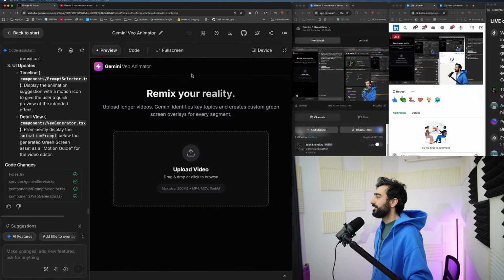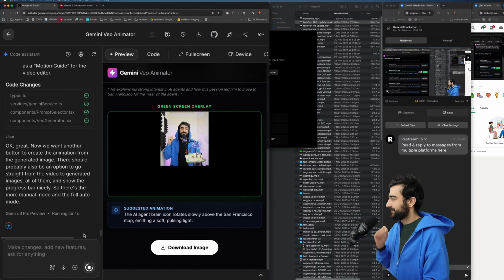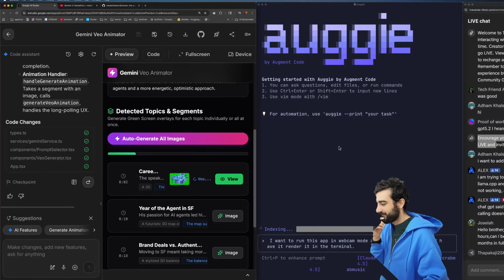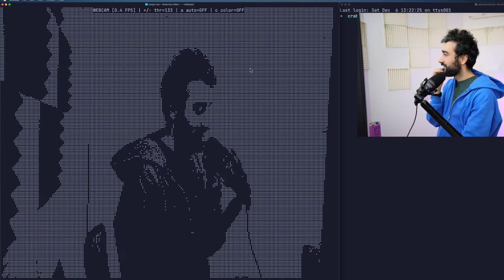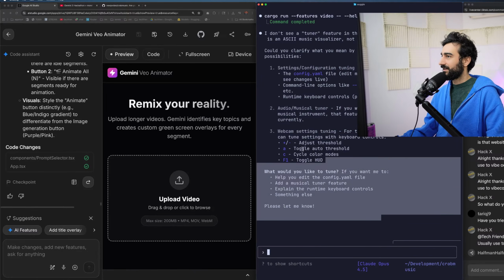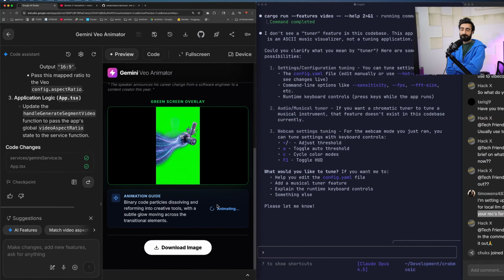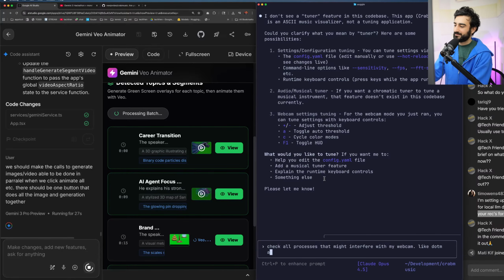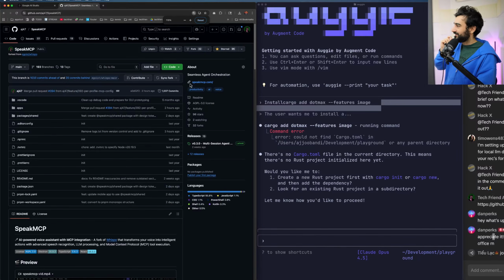Gemini 3 Hackathon + more!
🚀 The Future of AI Coding is Here — July & August 2025 Trends 🚀

In this video, we explore 50 of the hottest keywords shaping the AI coding landscape right now — from groundbreaking AI models like GPT-5, Claude 4 Sonnet, Gemini 2.5 Pro, and Llama 4 Scout to must-have developer tools like Cursor, Windsurf, Aider, Zed, and GitHub Copilot.

We’ll dive into game-changing features including:
⚡ Agentic AI & autonomous agents
⚡ Multi-agent collaboration & deep-context coding
⚡ Multimodal inputs (text, image, audio, video, code)
⚡ Smart code rewrites, error analysis, and debugging automation
⚡ Large context windows (up to 2M tokens!) and privacy-focused local deployment

You’ll also see how these AI coding platforms and concepts — from Qwen3-235B-Thinking to Replit Ghostwriter and Amazon CodeWhisperer — are transforming workflows for developers across industries.

Whether you’re curious about OSS copilots, custom agent builders, long-horizon AI planning, or next-gen enterprise-grade agent platforms, this roundup covers the essentials.

💬 Join the conversation in the comments: Which of these July–August 2025 AI coding trends are you most excited about?